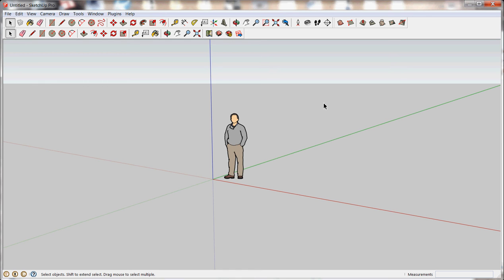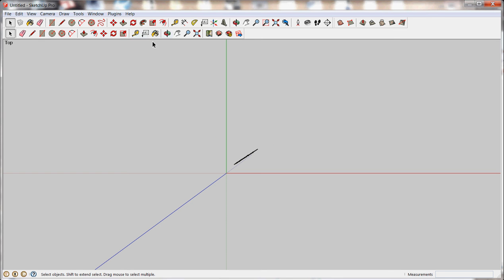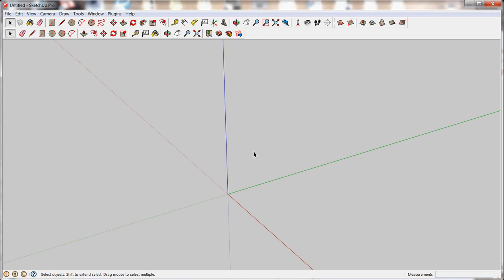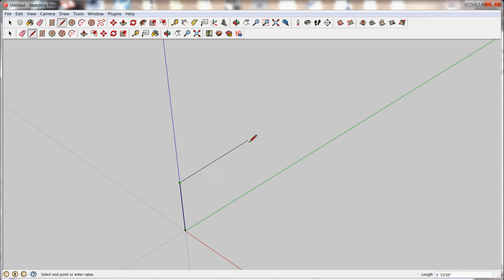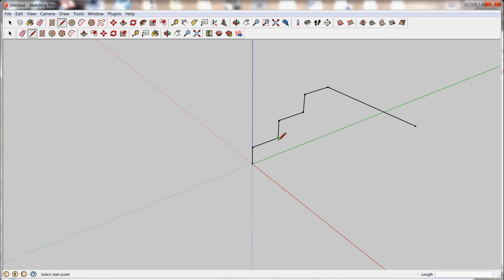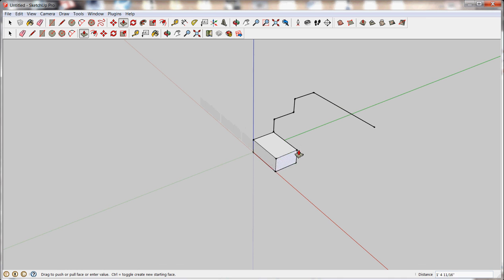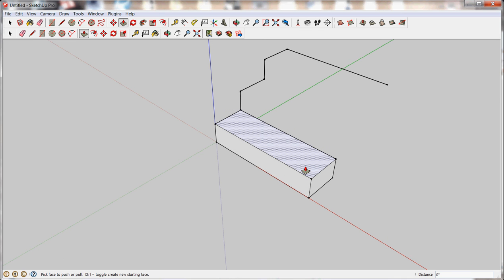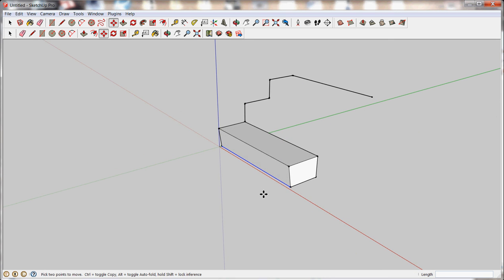Easy Sketchup - Part 1 - Zooming, Panning, Drawing lines, Creating Objects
Small series of sketchup tutorials for beginners.  Part 1: How to Orient yourself in space, and tricks to draw lines where you want them.